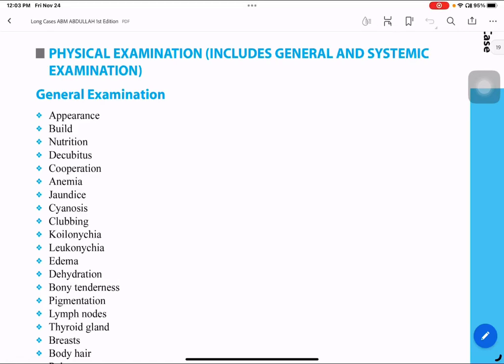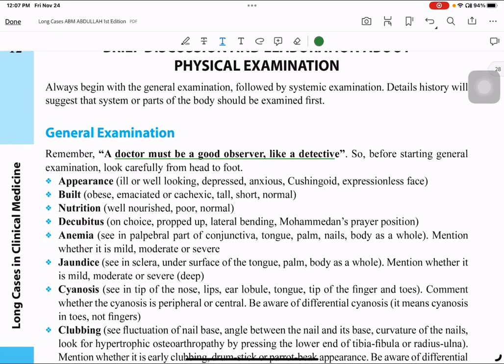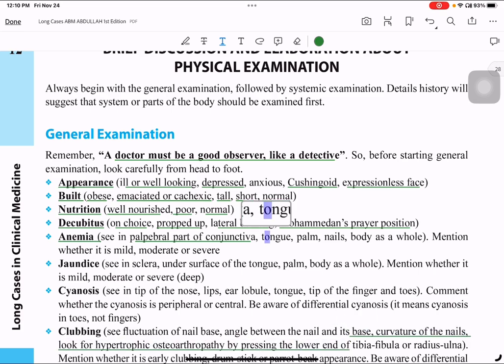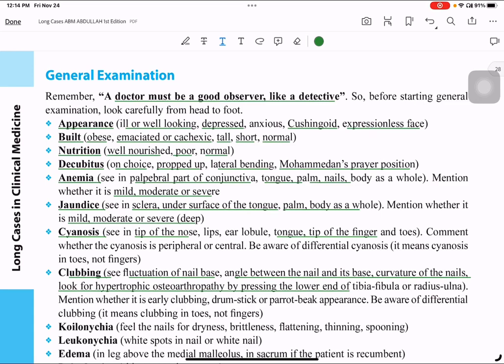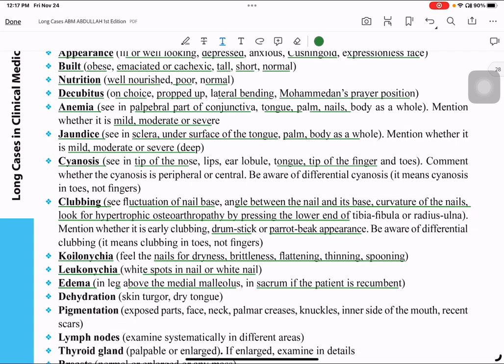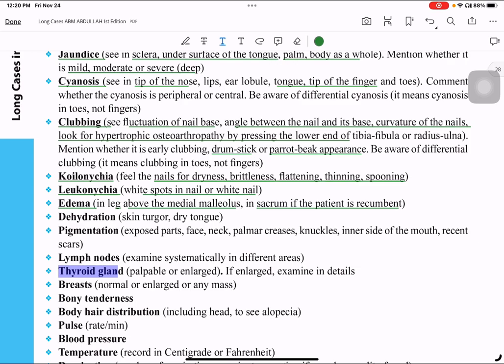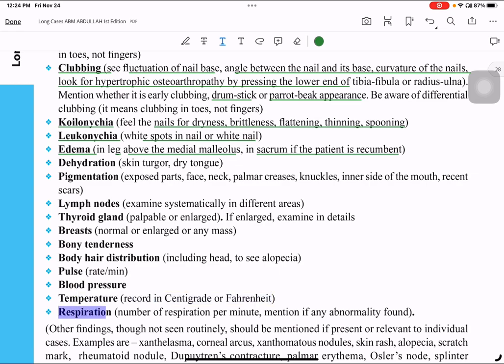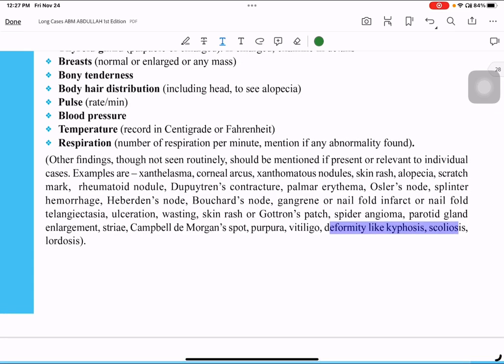LECTURE ON GENERAL EXAMINATION-case presentation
General examination is first step after history taking before going to systemic presentation to come to a list of differential diagnosis…its a very important step for mbbs/fcps/MD STUDENTS.